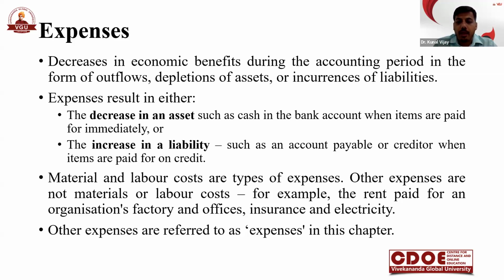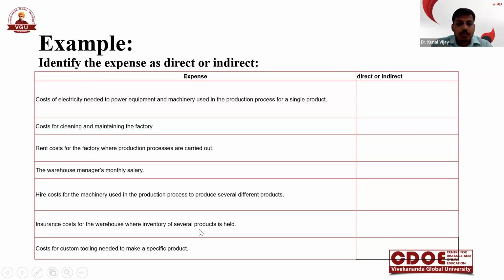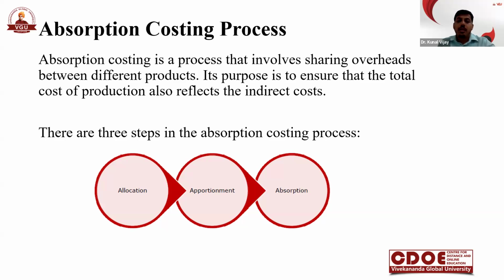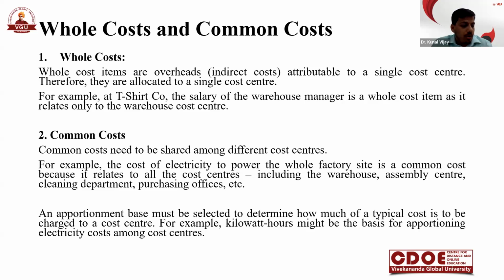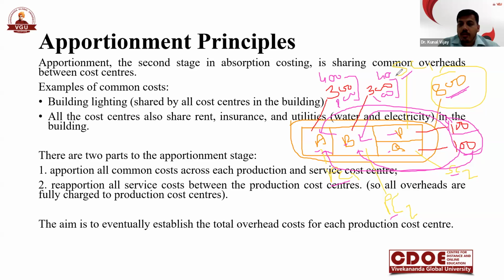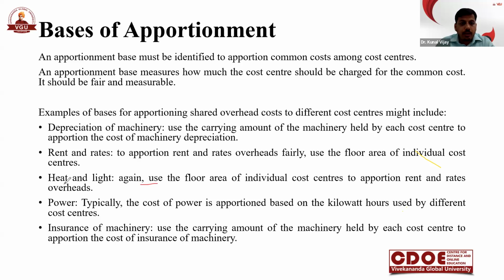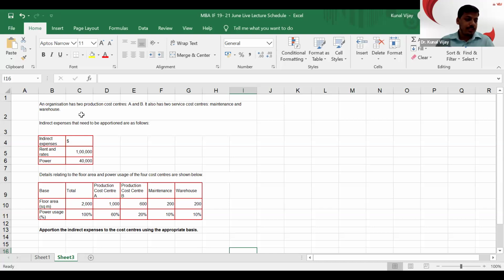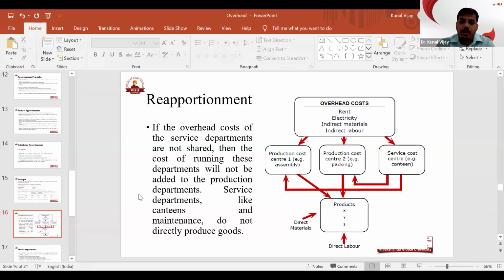MBA IF_8 Strategic Management Accounting